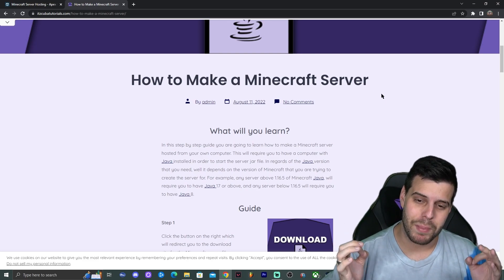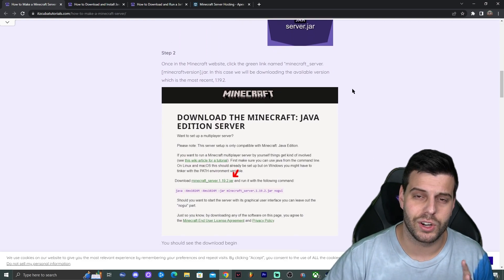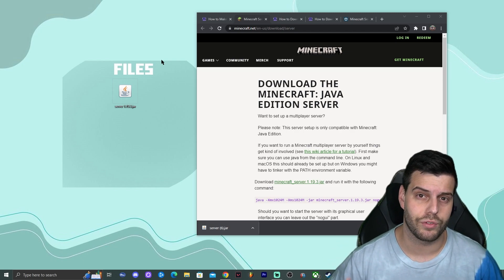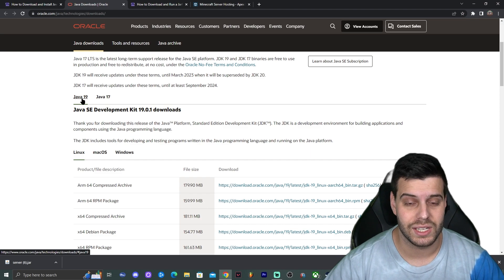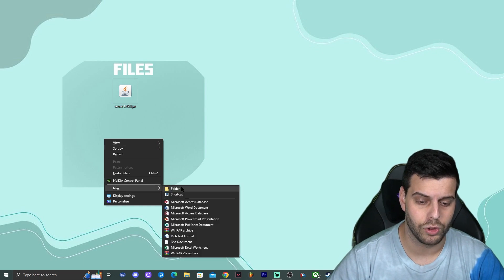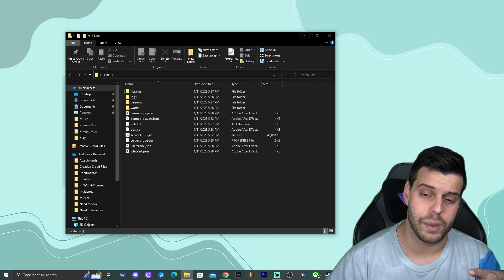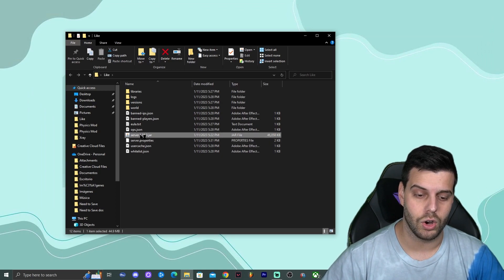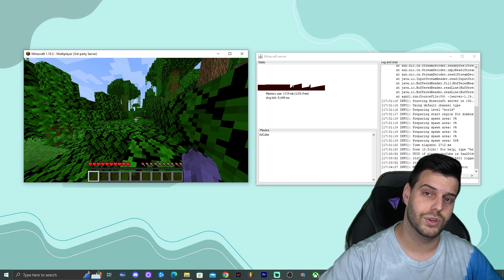How to Make a Minecraft Server in 1.19.3 (for Free)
Learn how to make a Minecraft server in 1.19.3 easily. Not only will you learn how to make a free server in Minecraft 1.19.3, but also how to update Java for your Minecraft server in 1.19.3 as well. Because a How to create a server in Minecraft 1.19.3, shouldn't be hard. If you are trying to create a Minecraft server to play with friends check the following link: